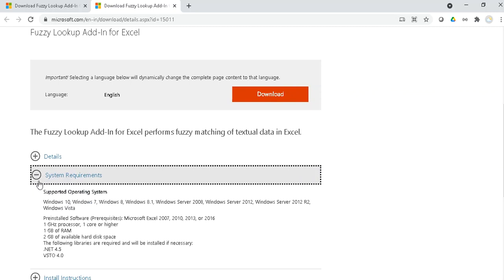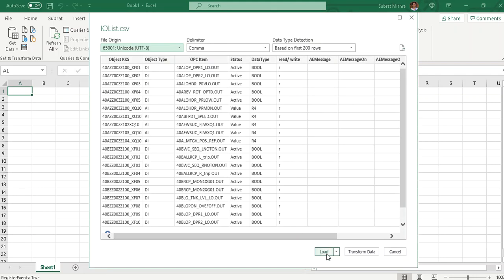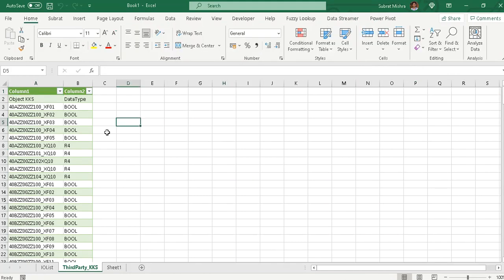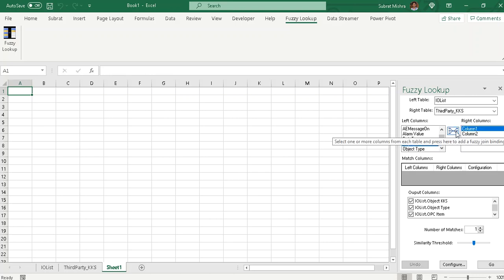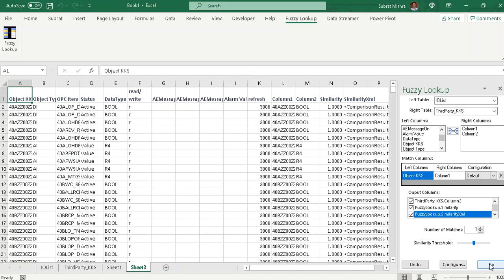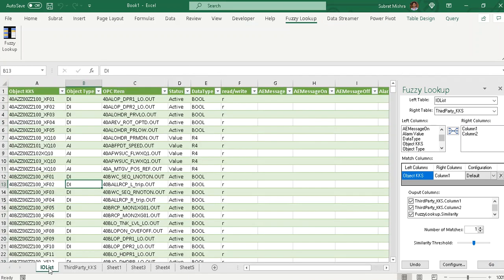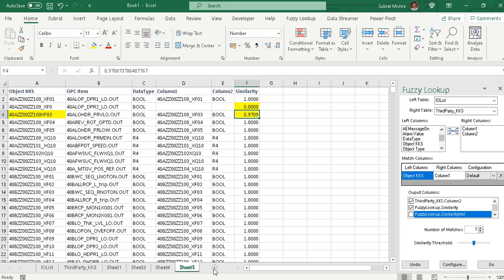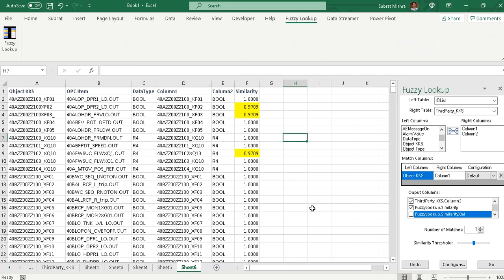Excel Fuzzy Lookup